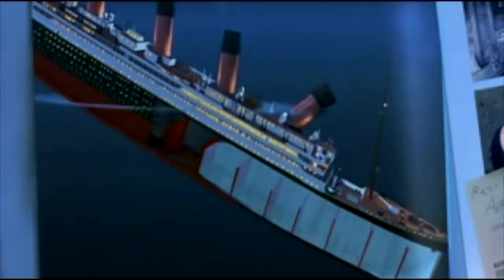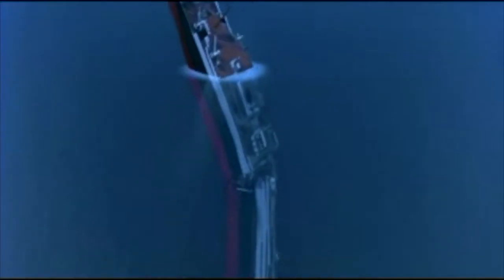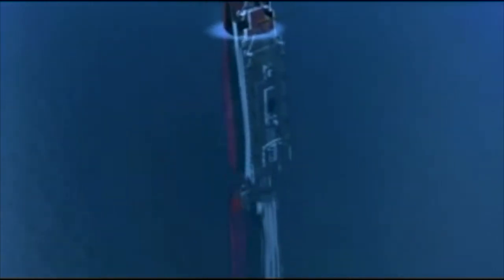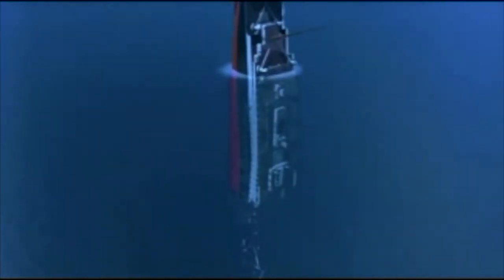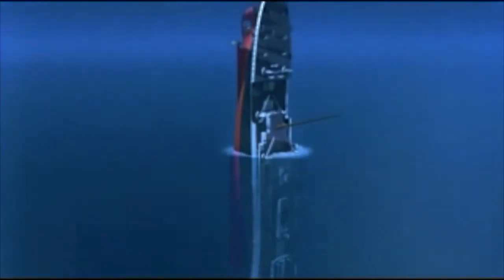titanic sinking explained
Do you know the details of How the Titanic sink?

We will explain